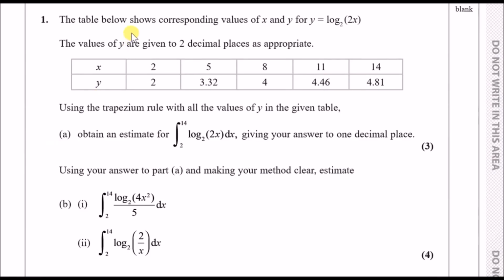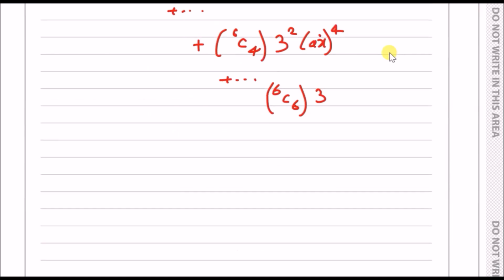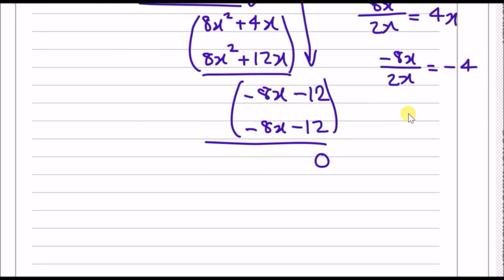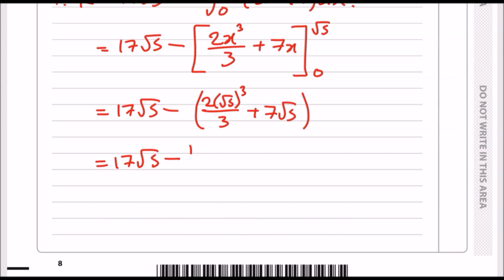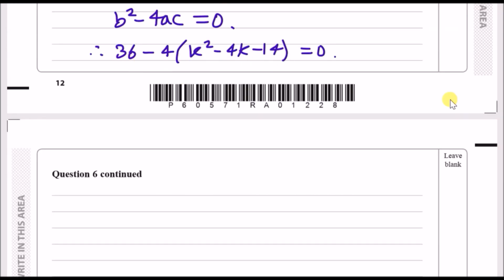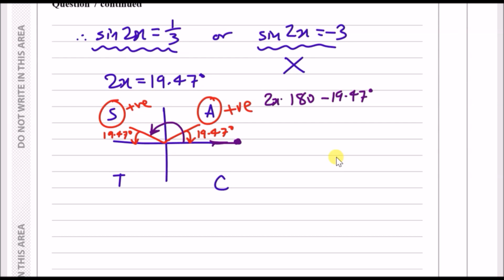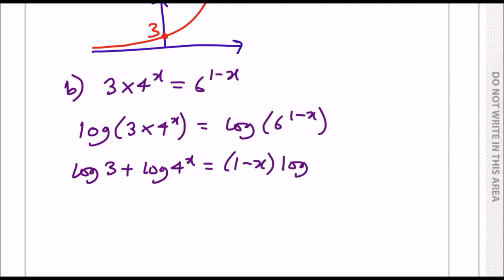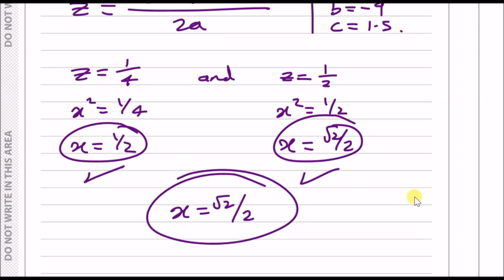January 2020 Edexcel IAL Maths - Paper P2 WMA12 - Complete Walkthrough